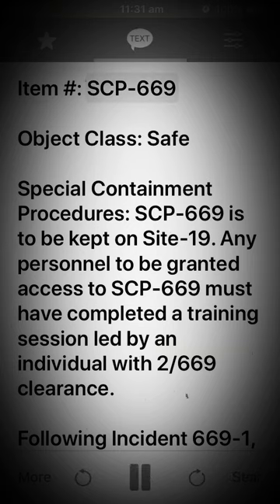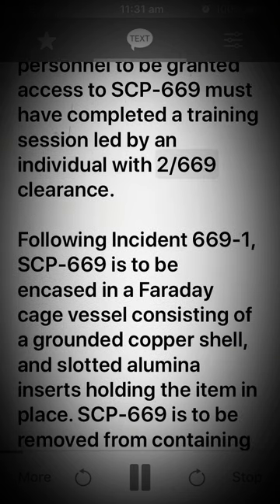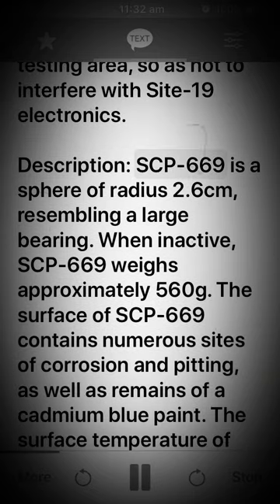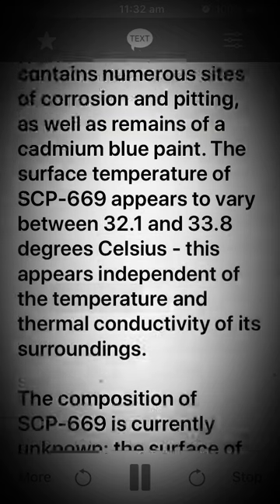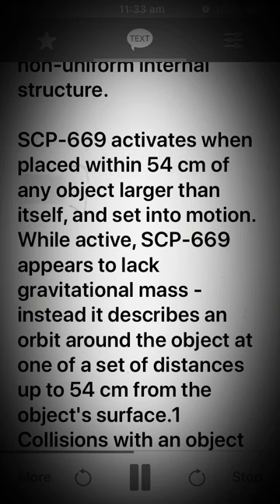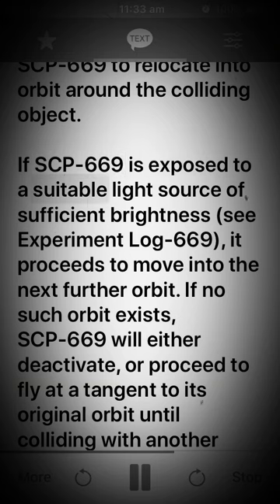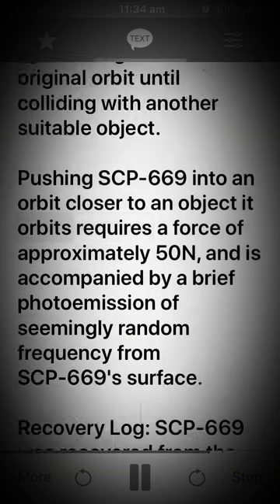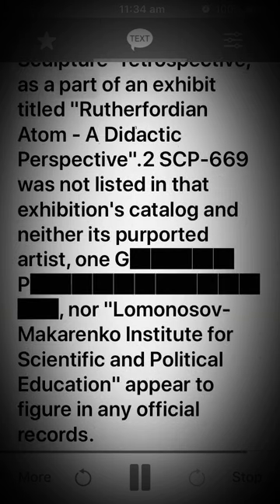Scp 669 A Didactic Perspective